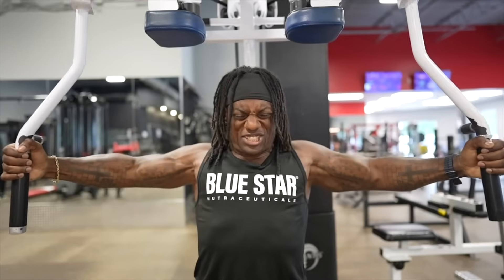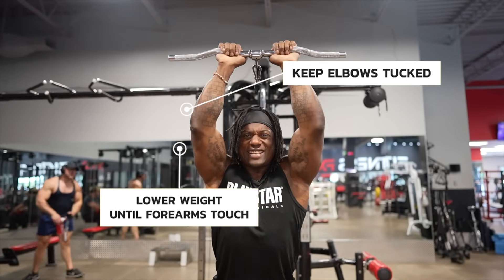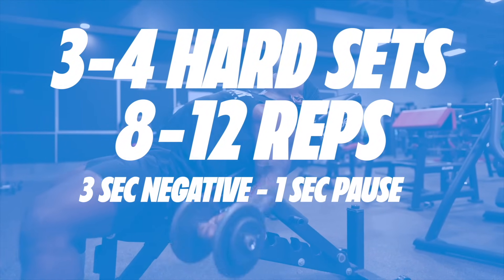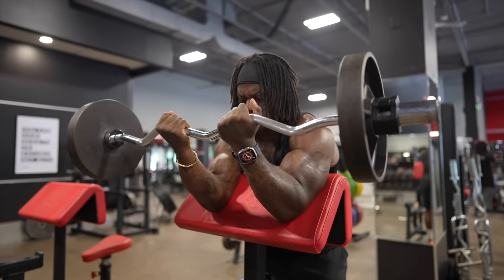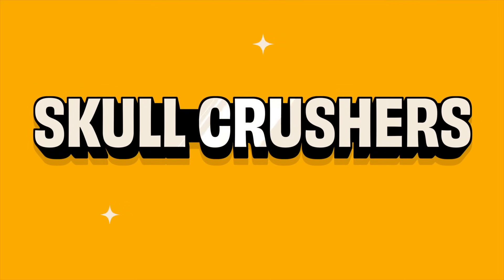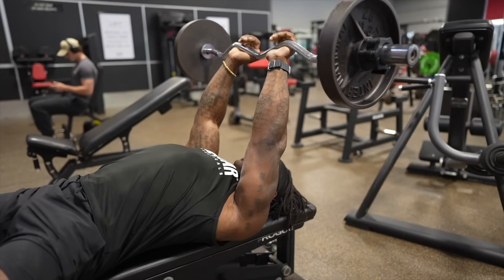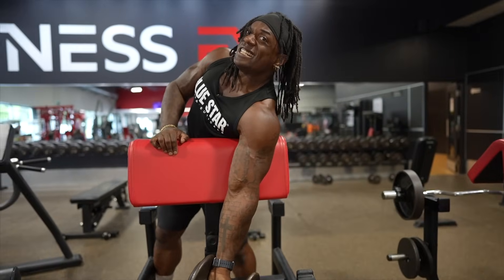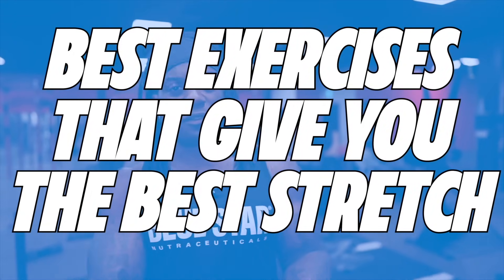For MASSIVE ARMS Start Doing This Now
Unlock explosive arm growth with this ultimate workout! This routine is perfect for adding massive size and strength to your biceps and triceps. Whether you're a beginner or an experienced lifter, these exercises will help you transform your arms fast. Follow along for tips on proper form and technique to maximize your gains. Don't miss out on the secret to building bigger, stronger arms. Watch now and start seeing results today

📕 EBOOKS & TRAINING PROGRAMS

(00:00) Introduction
(01:02) Overhead Cable Tricep Extensions
(02:19) Dips for Triceps
(02:58) Preacher Curls for Bicep Peaks
(03:32) Skull Crushers
(05:24) Concentration Curls on Preacher Bench
(06:32) Conclusion